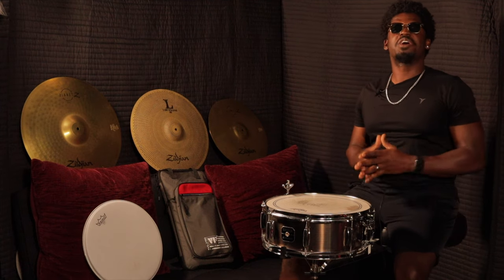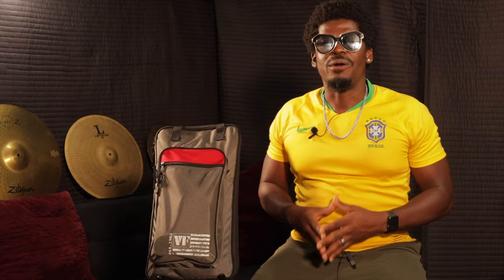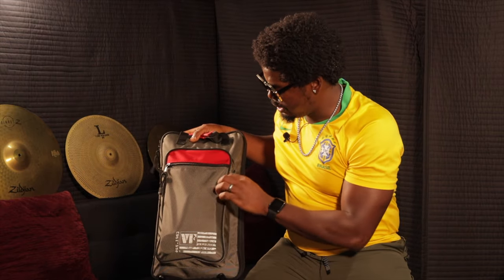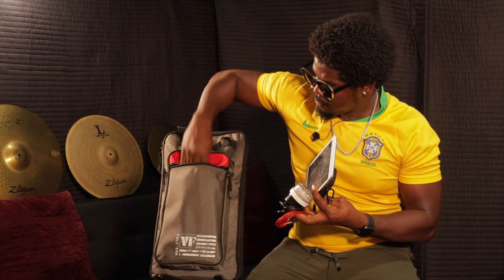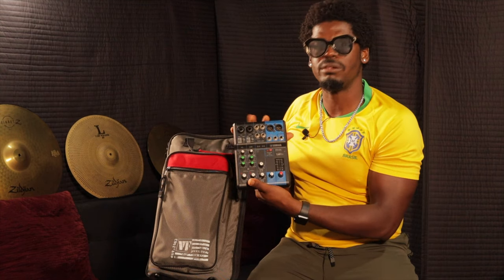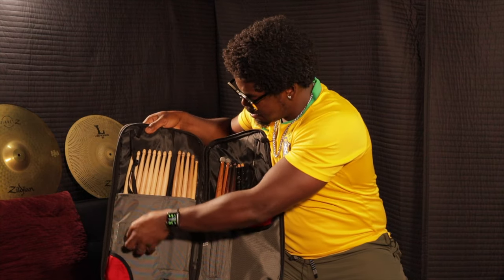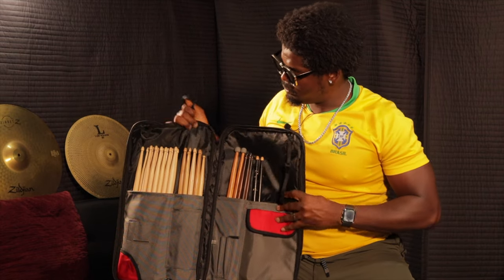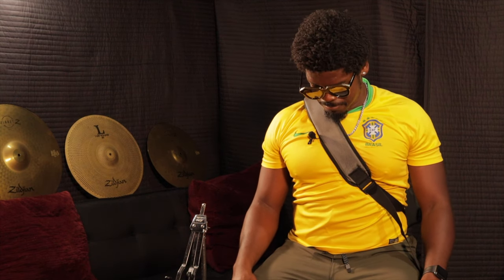Vic Firth Drum Stick Bag Review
I've been using this bag for a couple of months now and today I'm doing a Jamaican-style (haha) review of my Vic Firth drum stick bag and what I fit in it.

🗣️ FYI, the straps are adjustable...I'm just stubborn 😂 You can purchase this bag at your local Guitar Center or online. I put the links to the Vic Firth bag and Vic Firth sticks I use for shows, sold on Amazon, below 👇

Stick Bag 💼
Drum Sticks 🥁

Instagram is also the best place to get to know me on a more personal level.